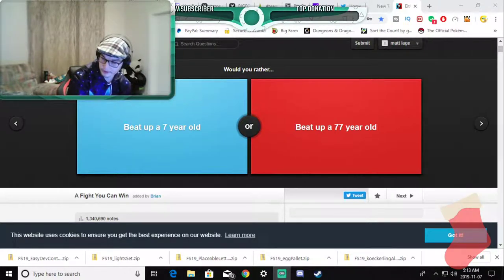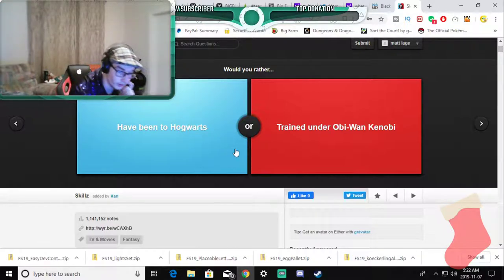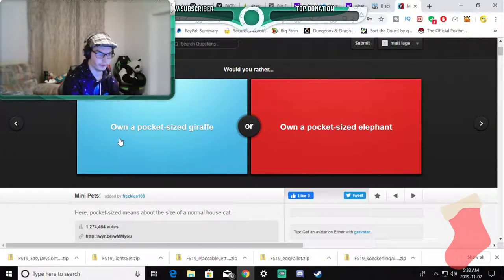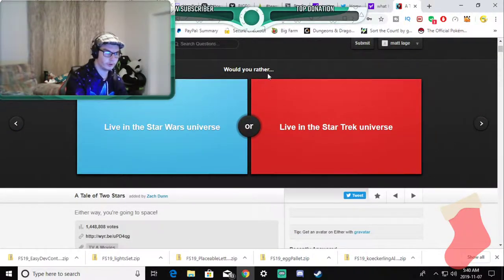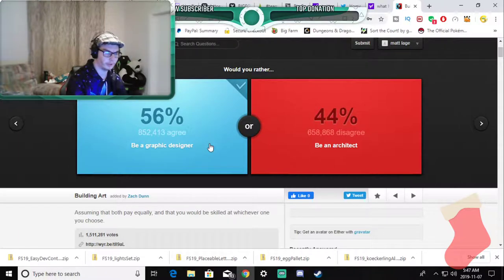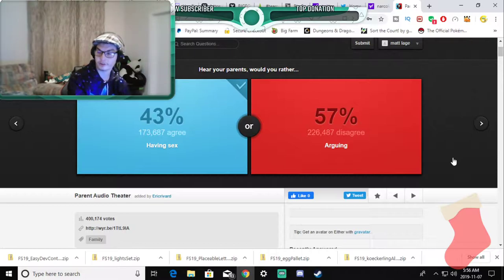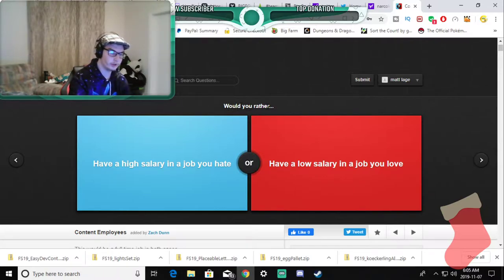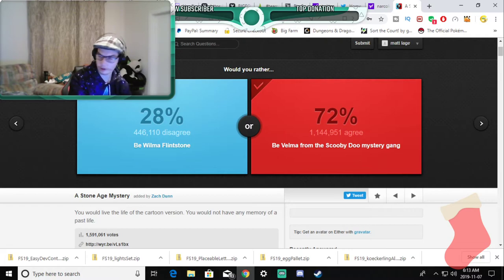would you rather pt#3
Fan Mail(ing) Address: Box 1571 Beausejour MB Canada R0E 0C0

Fan mailing address